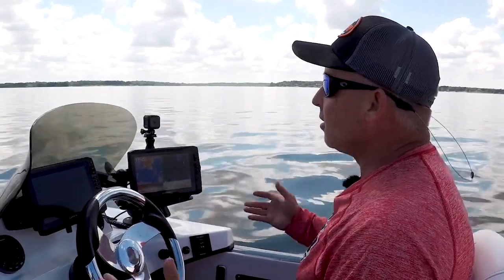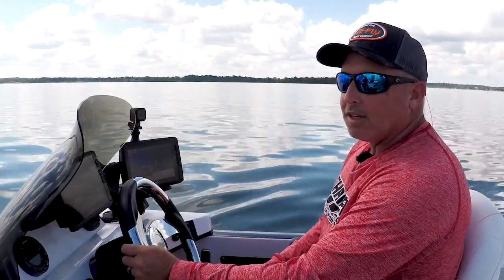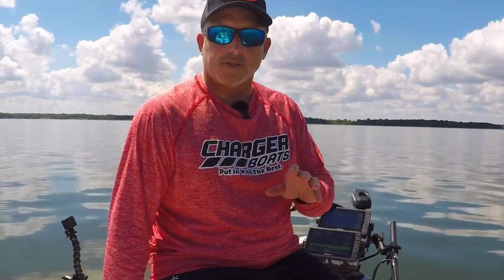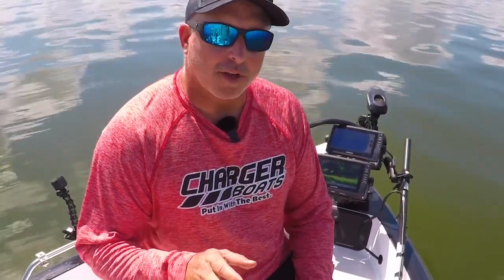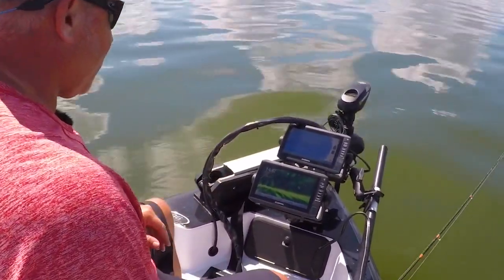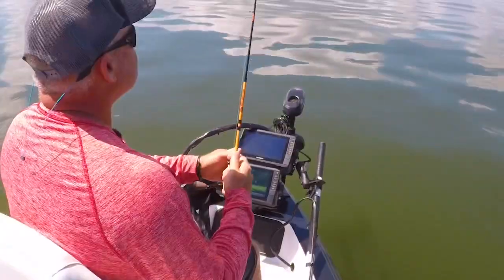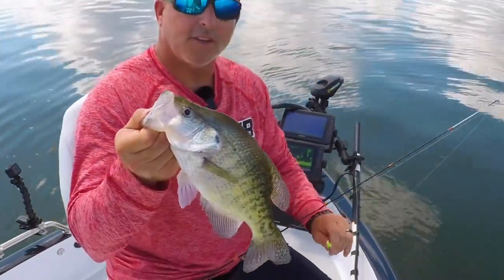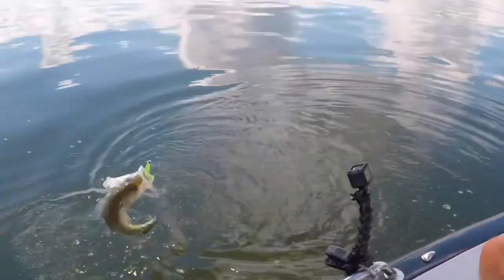Crappie Fishing tips casting Go Go minnows into brush with LiveScope.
Tips for targeting Summertime Slab Crappie in shallow wood with LiveScope. Today we are fishing a laege Lake and casting Go Go Minnows into shallow brush and reeling slow! Hang on!